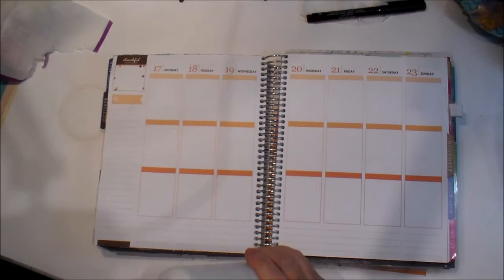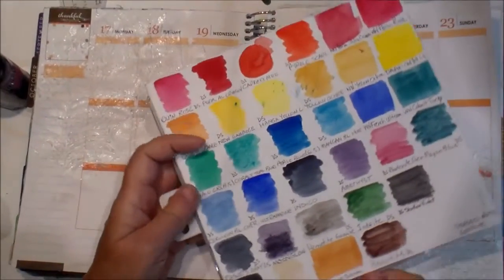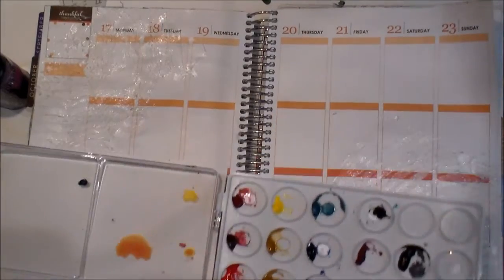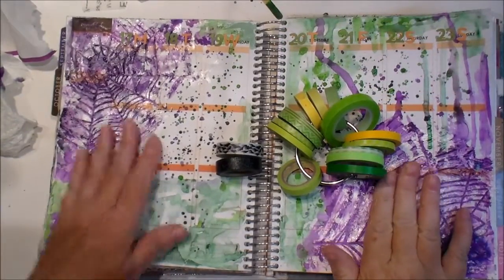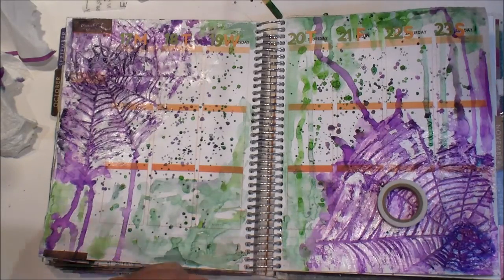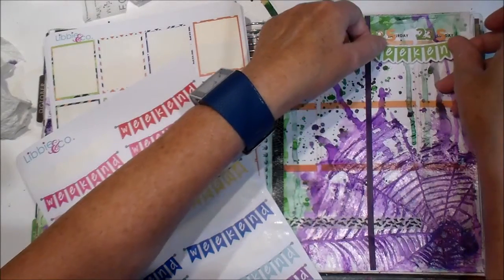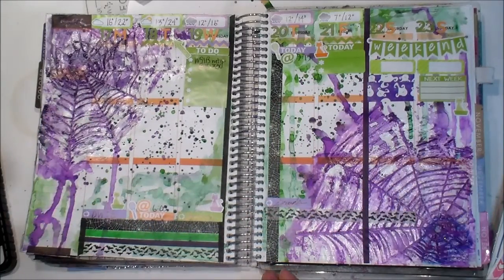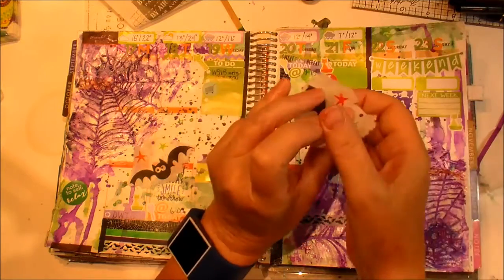Art Journaling in my EC Planner Oct 17-23/16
This is much more of an art journal spread than a planner spread, but many of mine are!  I started with a texture gel through a spider web-shaped stencil, to make the dimensional spider web.  I then followed up with watercolours, washi, stickers, etc. in shades of green and purple.  I REALLY love the way this one turned out!